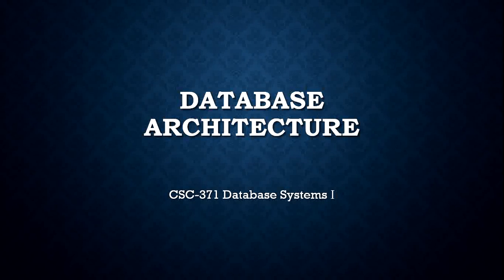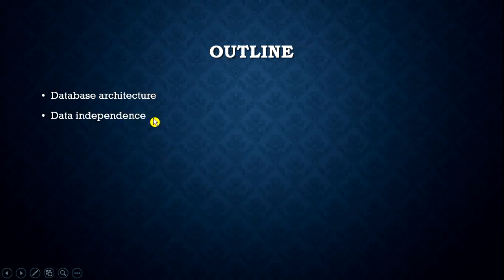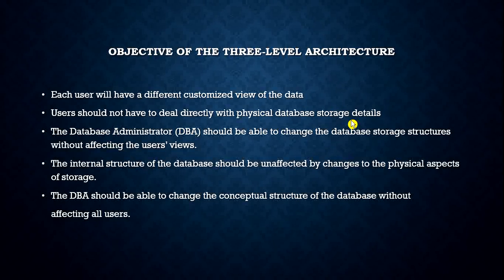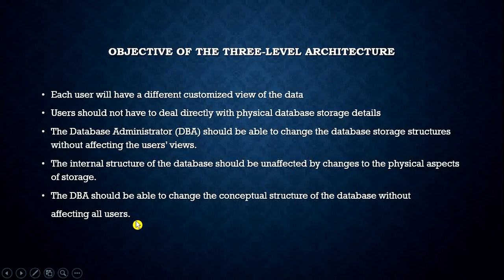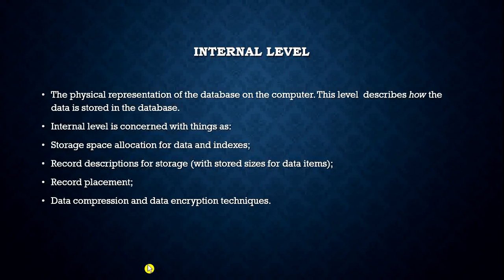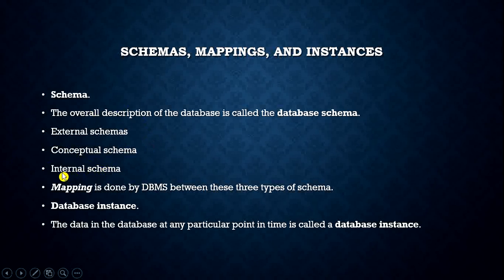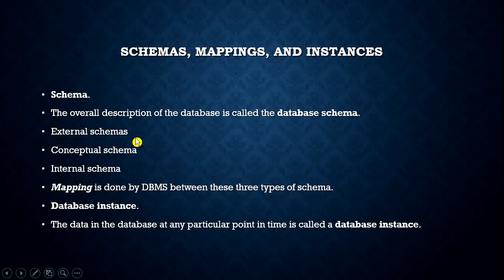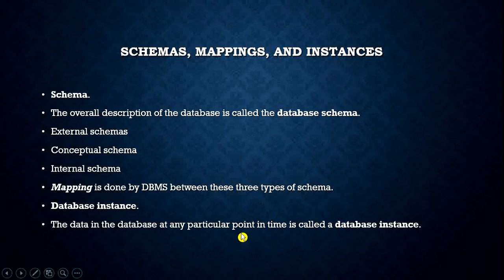ANSI SPARC architecture for Database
In this video, I have explained ANSI SPARC architecture for Database.